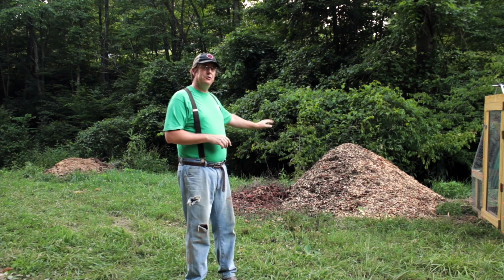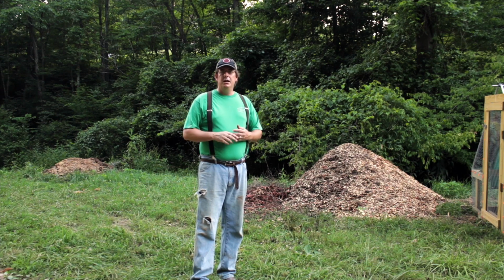Do wood chips rob nitrogen from your garden soil?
Tool House Tip: Wood Chips and Nitrogen

In this new, smaller length video, we explore the question of whether or not wood chips are indeed beneficial to a garden. There is much discussion that wood chips can remove nitrogen from the soil thus causing plants to lose key nutrients.